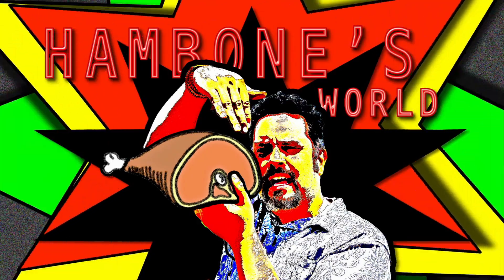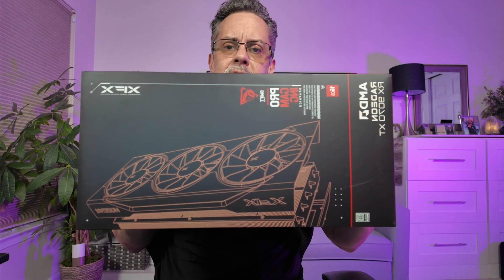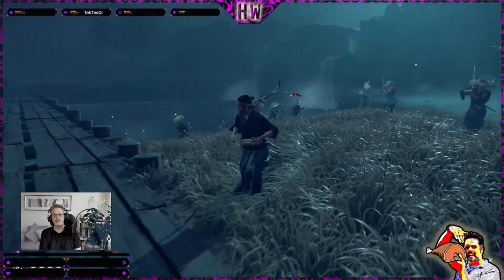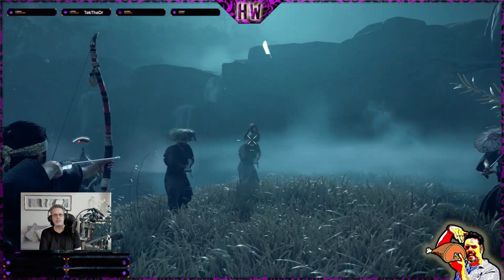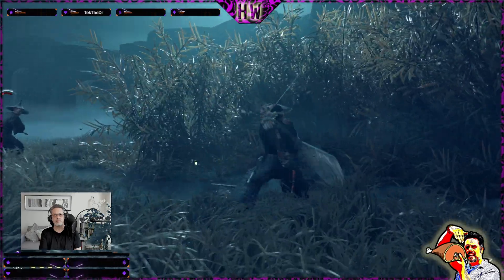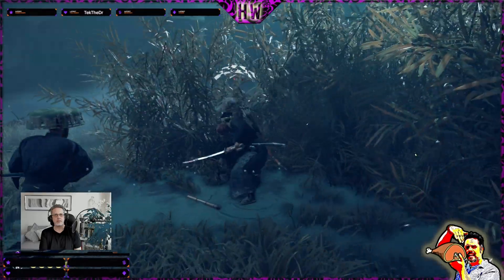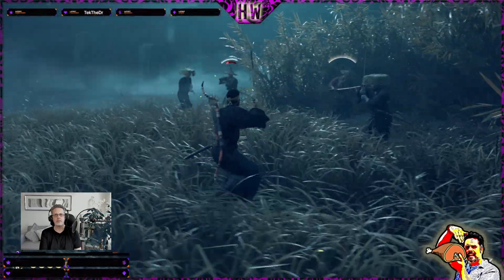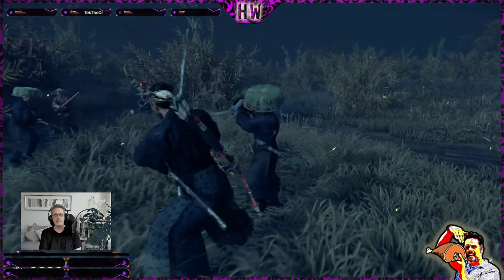AMD 9070 XT Review: Game-Changing or Overhyped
Hey everyone! In this video, I’m sharing my personal experience using the AMD RX 9070 XT — no crazy tech jargon, just real talk about how this card performs in everyday gaming and creative work.
After spending some time with this beast of a GPU, I’m breaking down:
 ✅ Real-life gaming performance (4K)
 ✅ Value for the price — should you spend your hard-earned money on it?
 ✅ Using the card for streaming
💥 Games I tested on the RX 9070 XT:
Cyberpunk 2077
Black Ops 6
Indiana Jones The Great Circle
A Plague Tale: Requiem
If you're thinking about picking up this card, or just curious about how it actually feels to use, this video is for you!